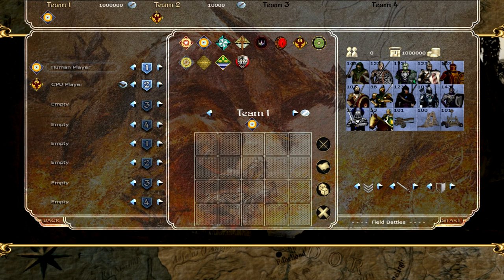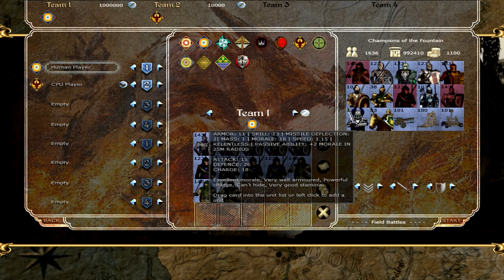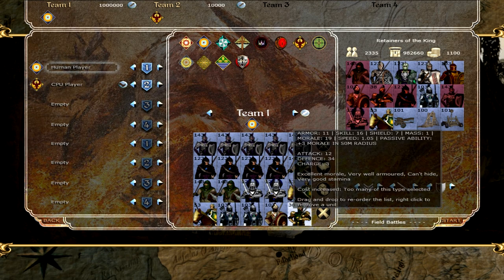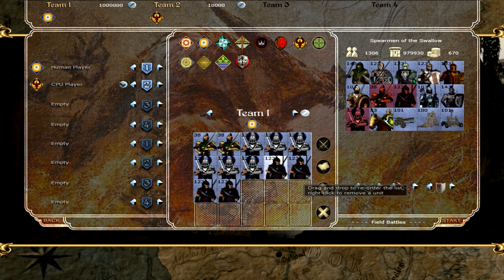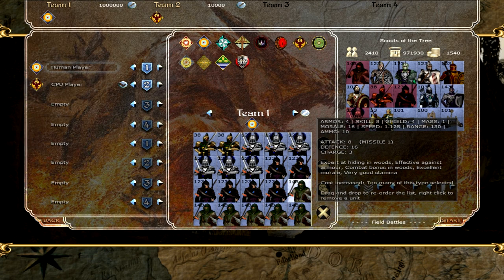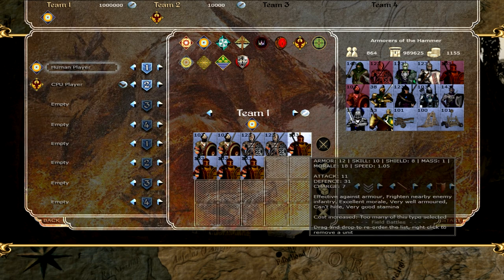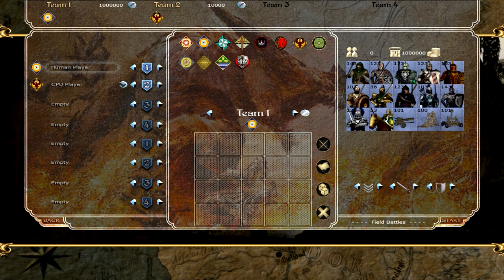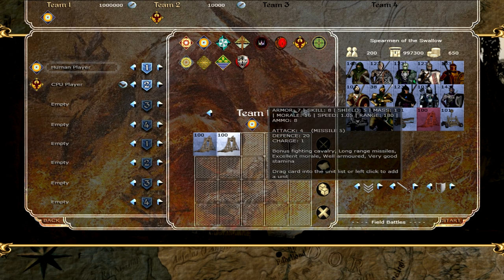[ROLEPLAY CAMPAIGN] City of Gondolin RP Army Creation Guide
---Follow Silmarillion on Social Media!---